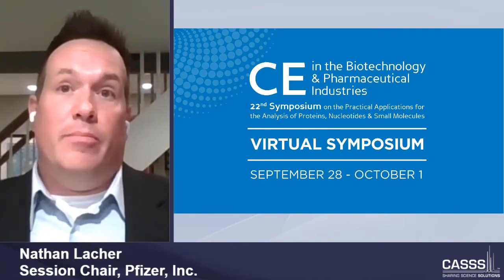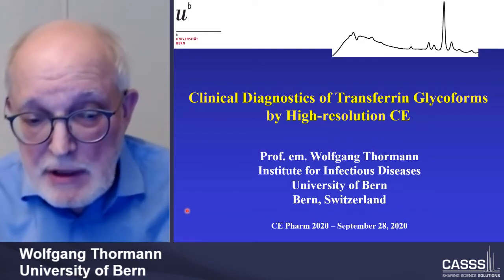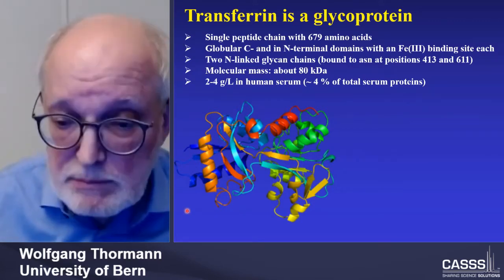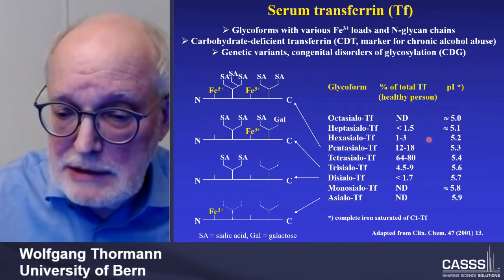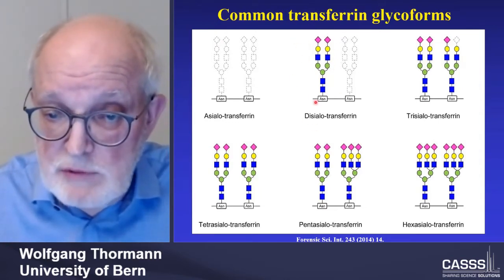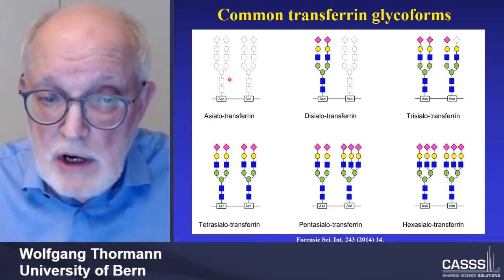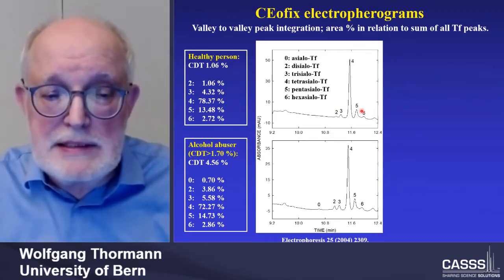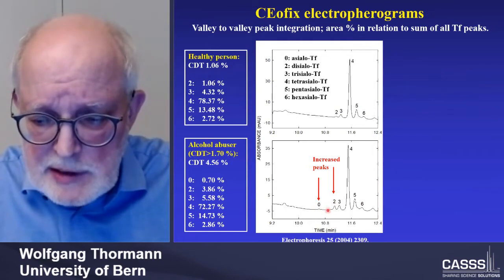CE Pharm 2020 Keynote: Wolfgang Thormann, University of Bern